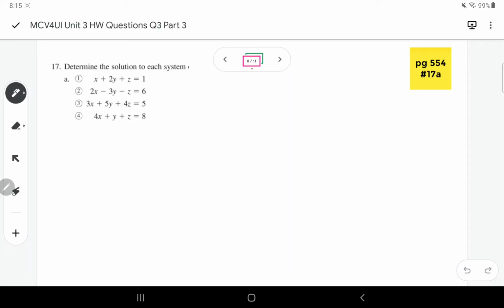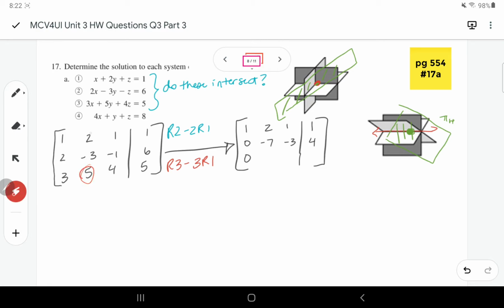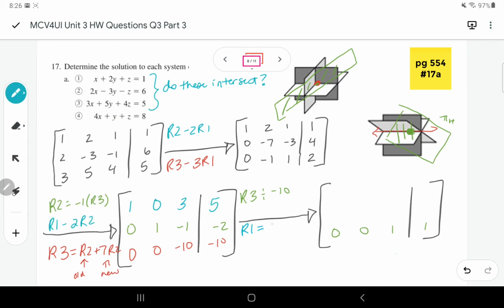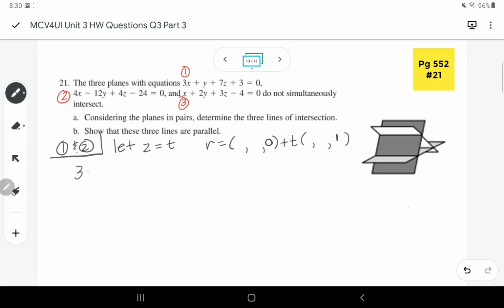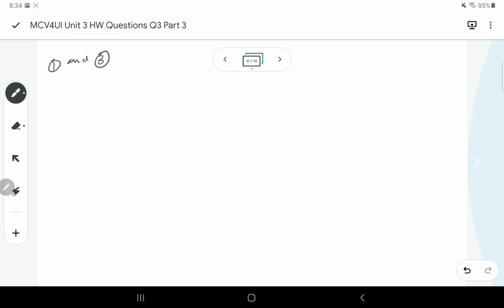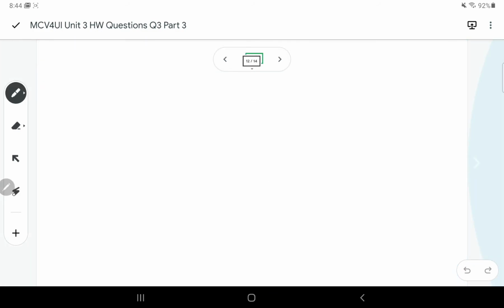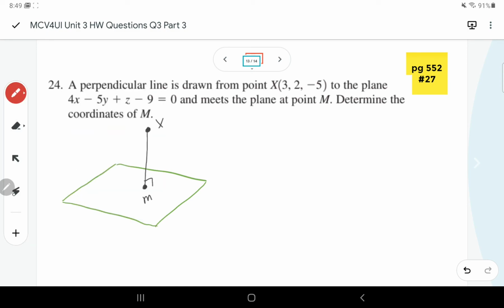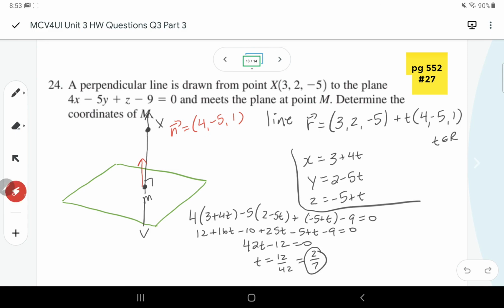MCV4UI Unit 3 review homework questions